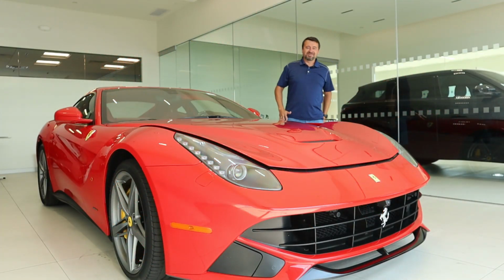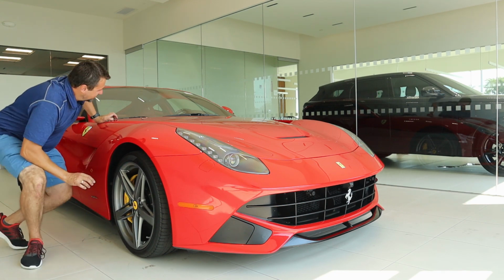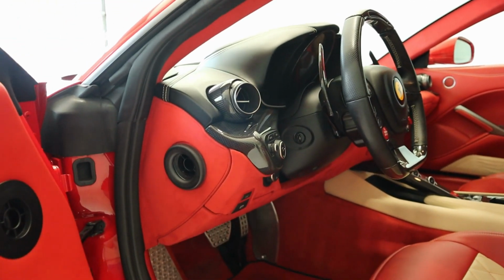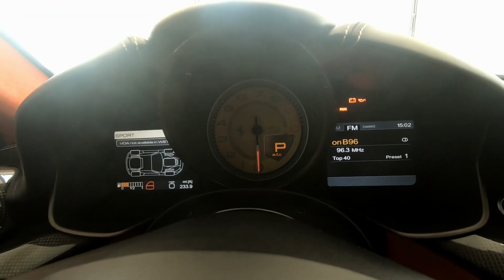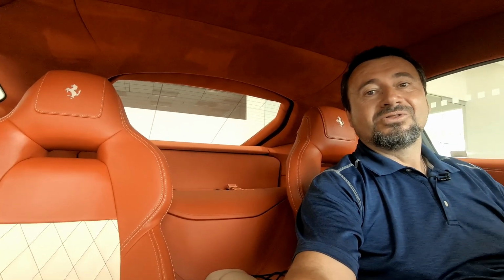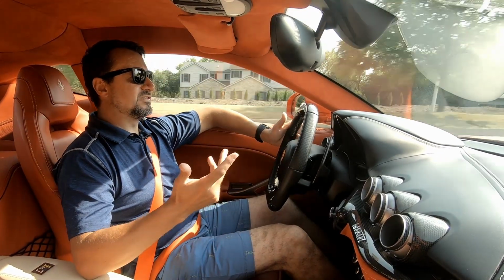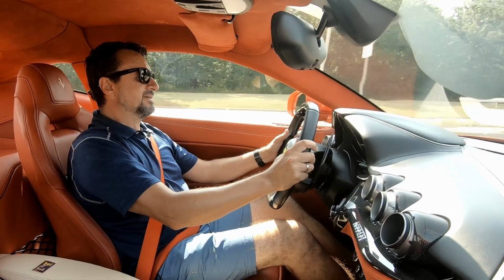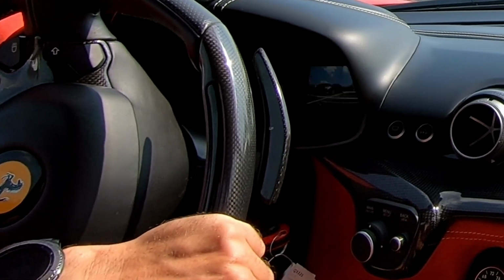2015 Ferrari F12 Berlinetta, My first supercar experience | Matt the car guy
In this video, I am doing a walk around review with a test drive of this 2015 Ferrari F12 Berlinetta. This is my very first real supercar experience and an actual first test drive of a Ferrari. If you would like to see me do it and hear my thoughts please watch the video.

Big shout out to the guys at Schaumburg Jaguar and Land Rover for making this video possible. Check out their new and pre-owned inventory
 Few specs of the vehicle tested:
2015 Ferrari F12 Berlinetta
Years produced: 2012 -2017 ( replaced by 812 Superfast)
Class: Grand Tourer
Engine:  Front-mid engine 6.3L V12, RWD
Transmission: 7 Speed Dual-Clutch with F1 Paddle Shifters
0-60mph;  2.9 sec
Engine sound: sexy!